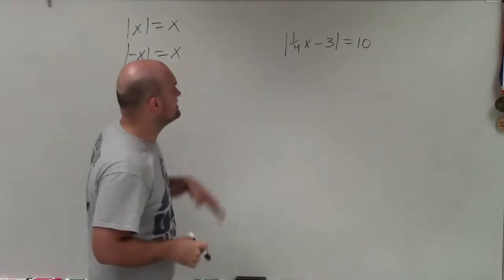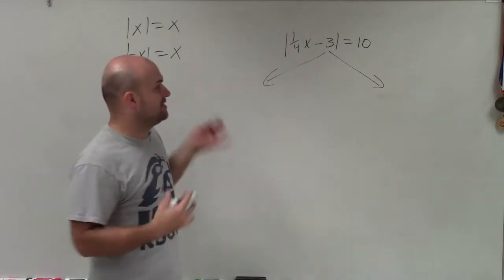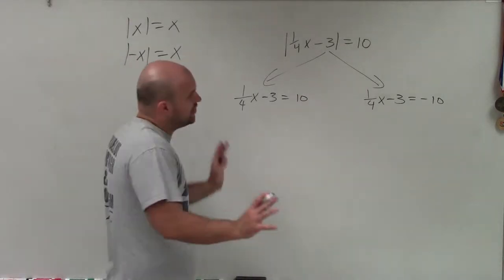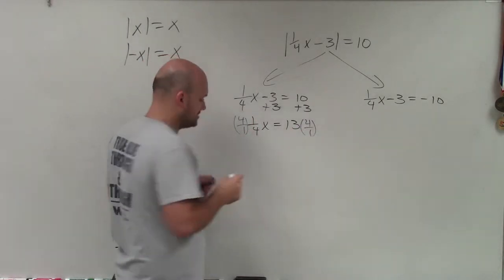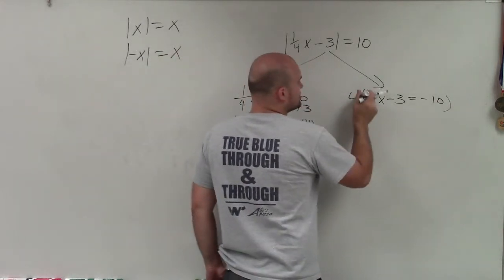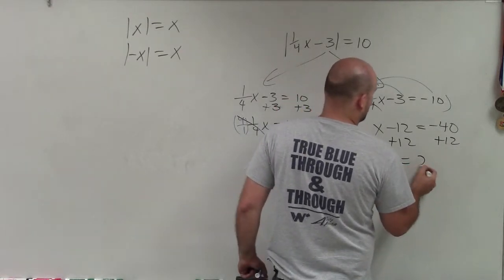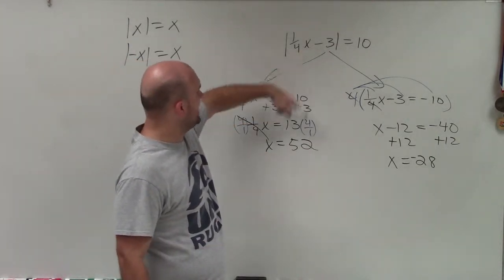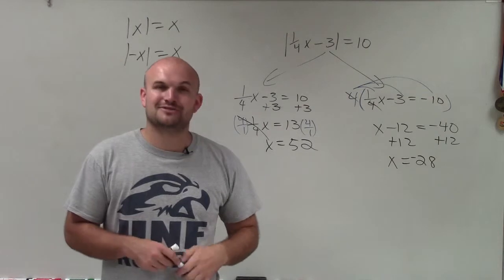Solving an Absolute Value Equation with Two Solutions